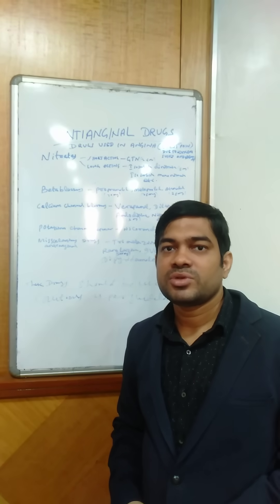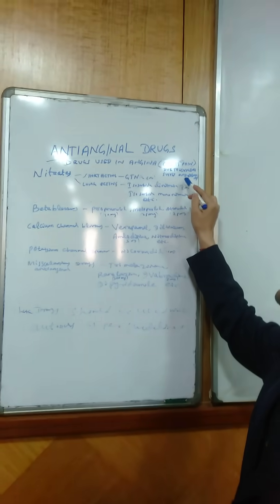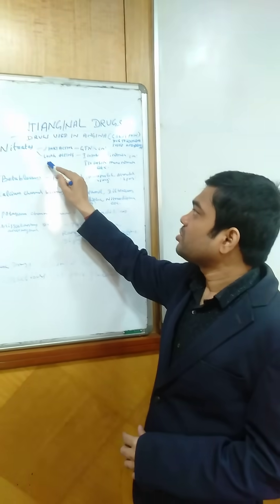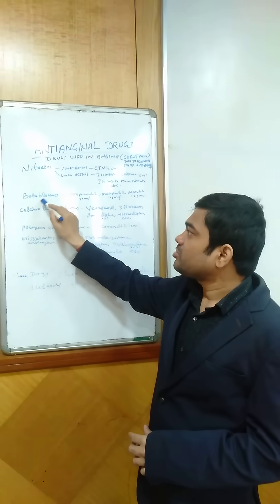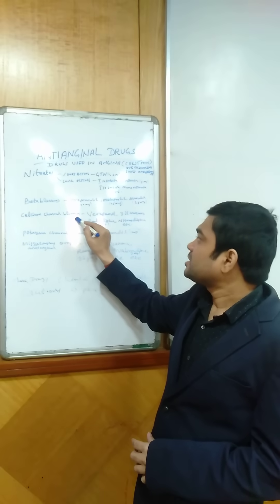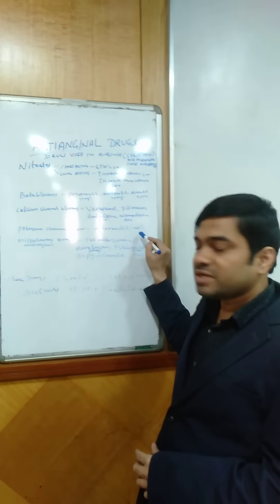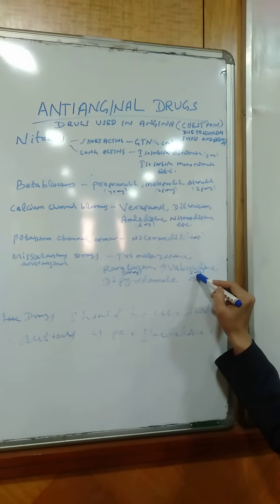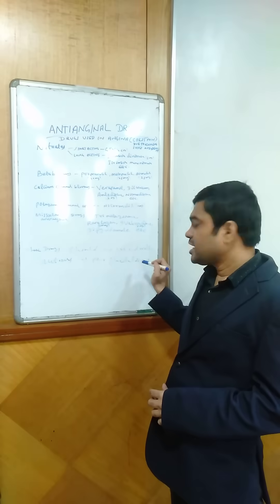Anti Anginal Drugs